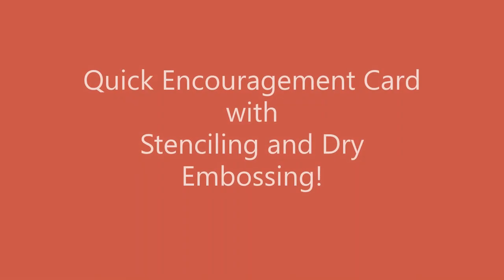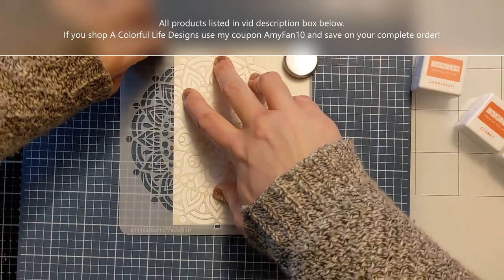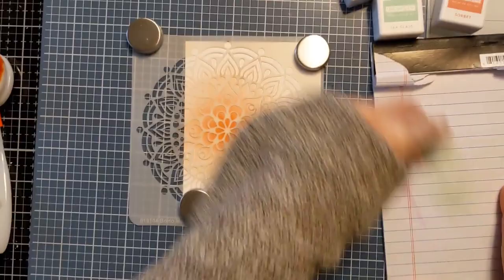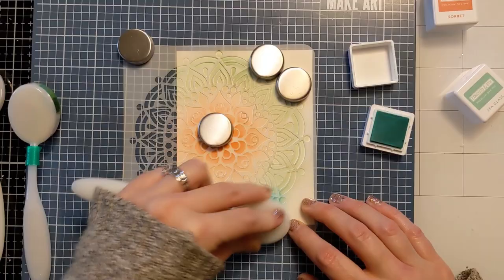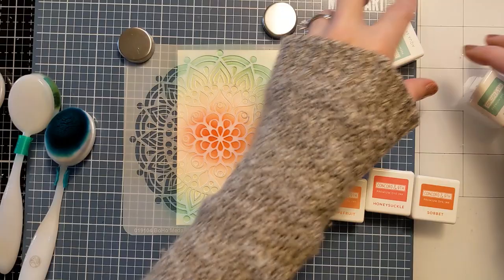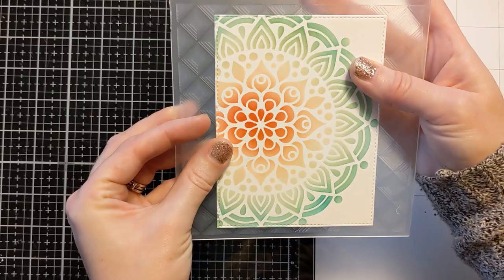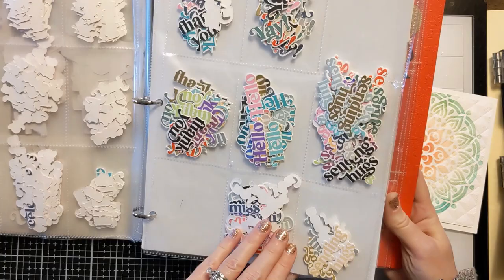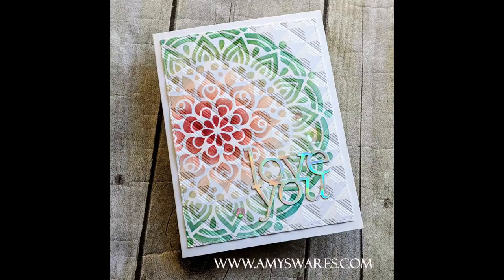Easy Card Technique with Stencils and Embossing!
Easy Card Technique with Stencils and Embossing! Use those stencils in combination with your embossing folders and create fun new looks! Kick up your handmade cards a notch with gorgeous ink blending and dimension from embossing! Expand and scroll down for product details!